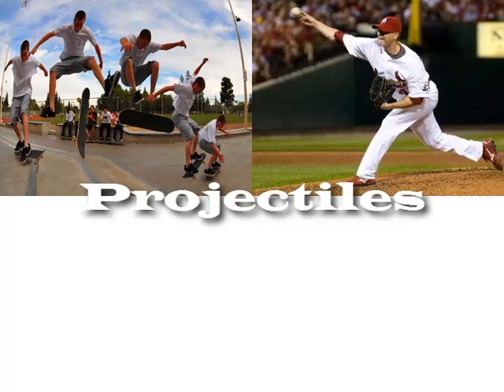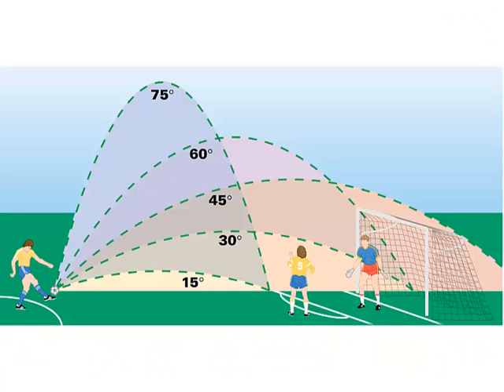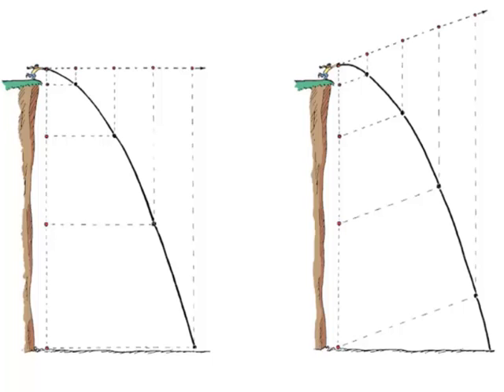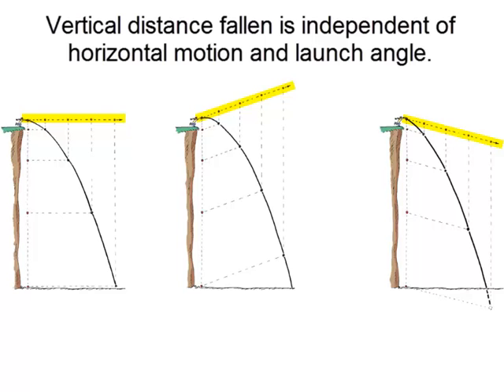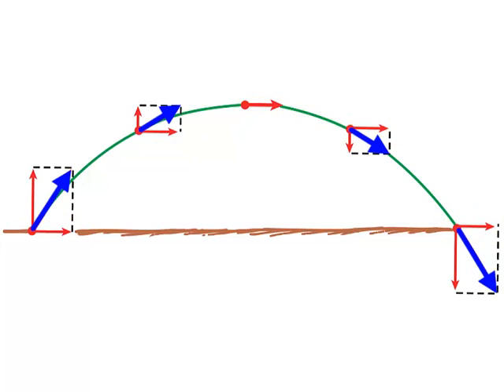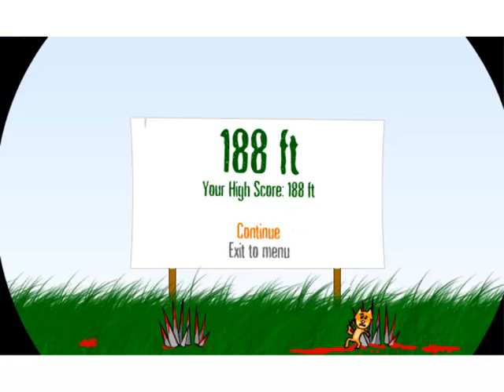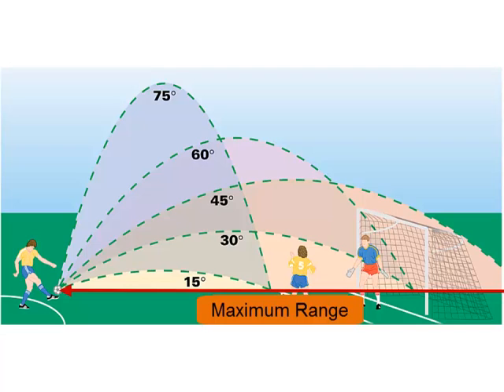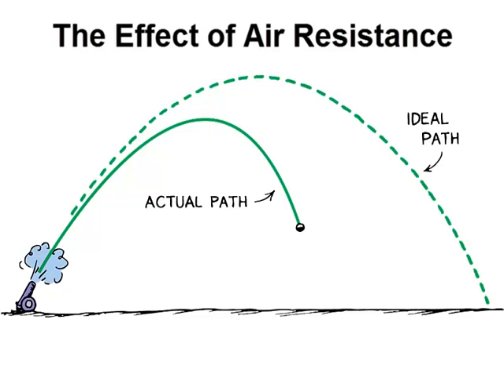3.2 Projectile Motion